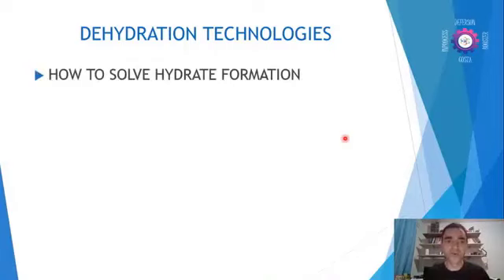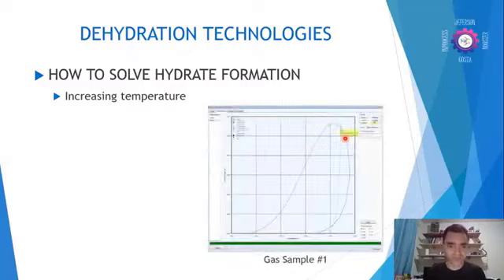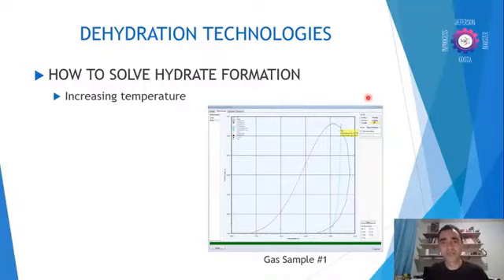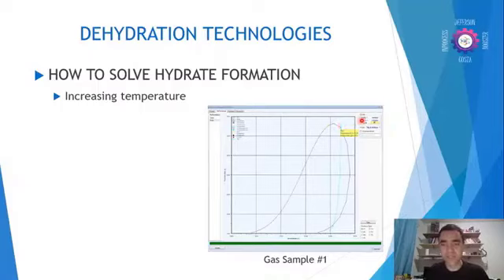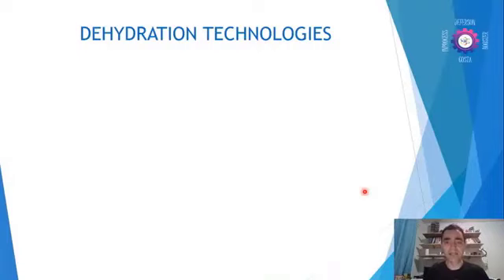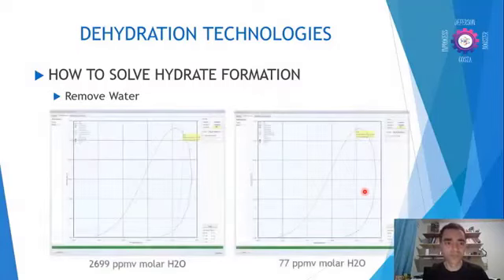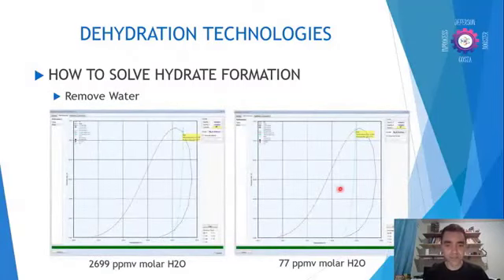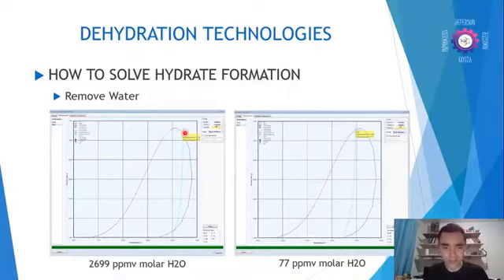HOW TO AVOID HYDRATE FORMATION ON NATURAL GAS FOR CHEMICAL PROCESS ENGINEER